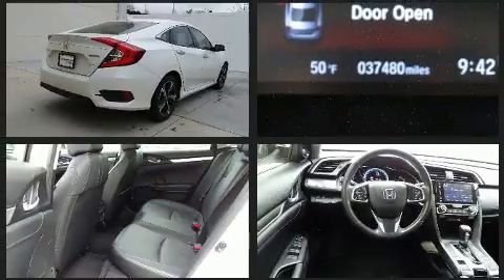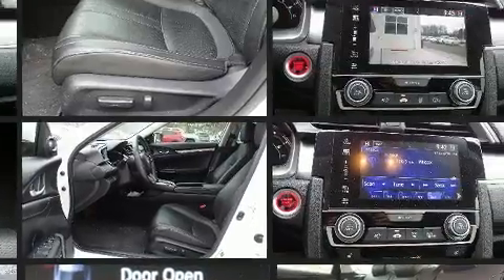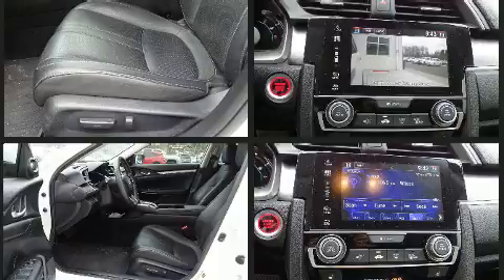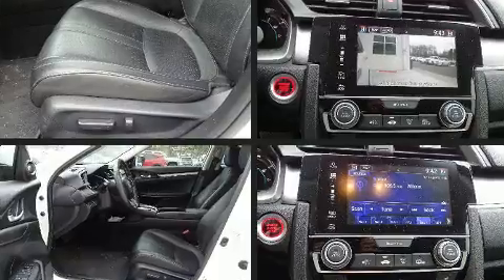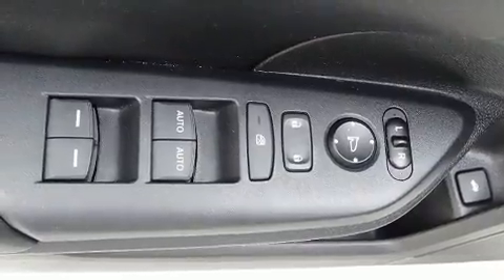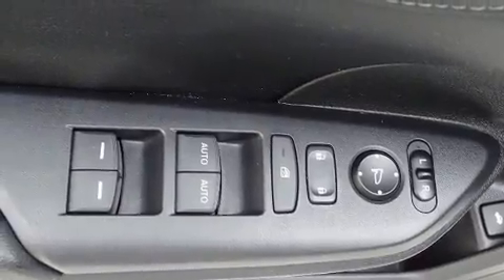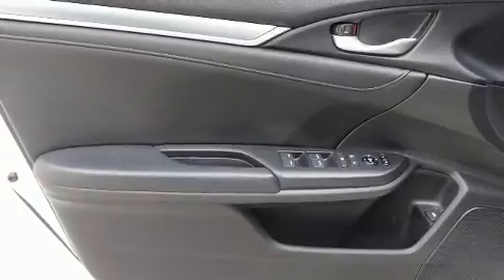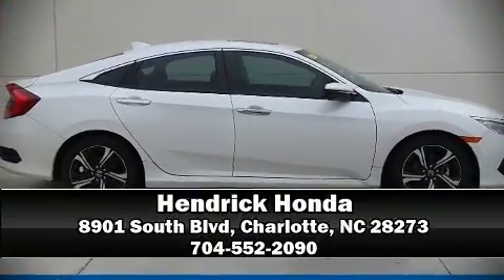2016 Honda Civic Touring in Charlotte, NC 28273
Hendrick Honda
8901 South Blvd

Here's a great deal on a 2016 Honda Civic This 4 door, 5 passenger sedan still has fewer than 40,000 miles! Performance and efficiency are both prioritized thanks to the efficient 4 cylinder engine, and for added security, dynamic Stability Control supplements the drivetrain. Turbocharger technology provides forced air induction, enhancing performance while preserving fuel economy. Honda prioritized practicality, efficiency, and style by including: an automatic dimming rear-view mirror, an outside temperature display, tilt steering wheel, power moon roof, turn signal indicator mirrors, power windows, and power seats. Rear passengers enjoy the seat heating functionality, keeping them warm during the winter months. Audio features include an AM/FM radio, and 10 speakers, providing excellent sound throughout the cabin. Honda also prioritized safety and security with features such as: head curtain airbags, front side impact airbags, traction control, brake assist, a security system, an emergency communication system, and 4 wheel disc brakes with ABS. You'll never lose visibility with rain sensing wipers, which activate automatically when the drops start to fall. This vehicle has achieved Certified Pre-Owned status, by passing Honda's comprehensive certification process, including an exhaustive 150-point inspection! Our knowledgeable sales staff is available to answer any questions that you might have. They'll work with you to find the right vehicle at a price you can afford.